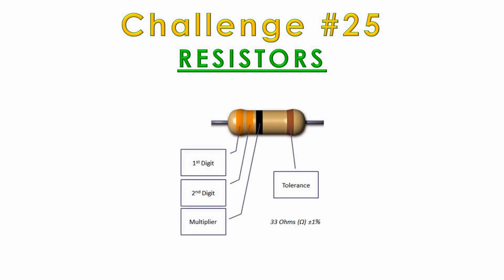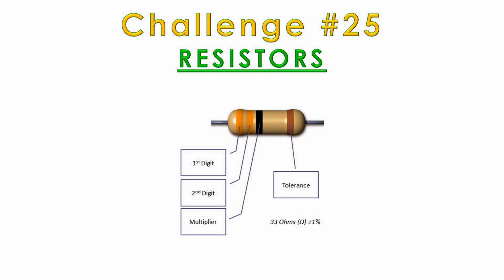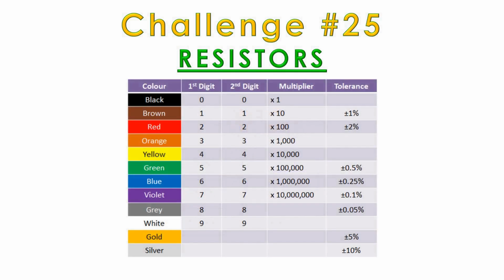Coding Challenge #25 – IrRESISTible!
Coding Challenge #25 of the Coding Specs Python Series.
Learn about resistors and how to convert their colour code to electrical resistance values.